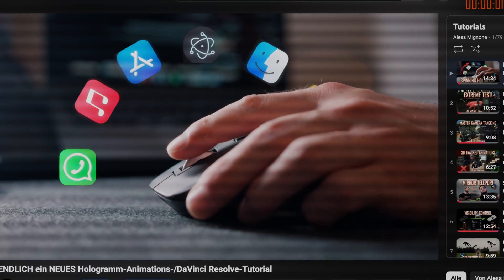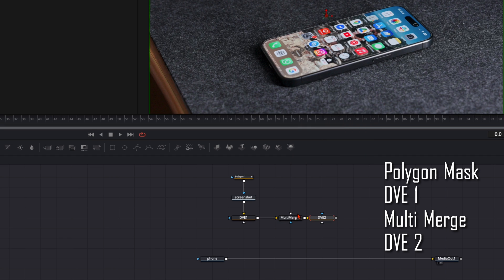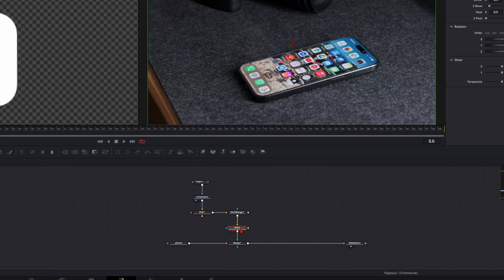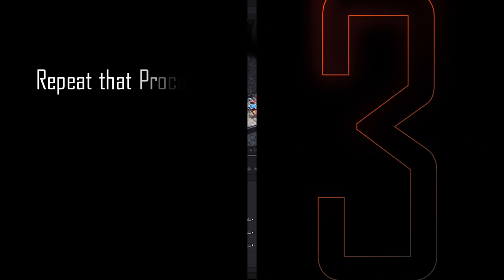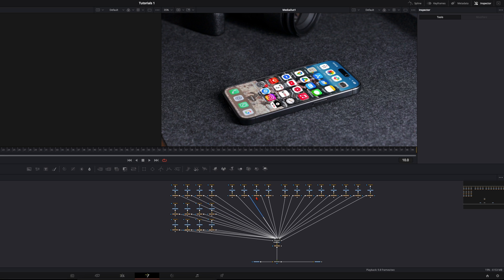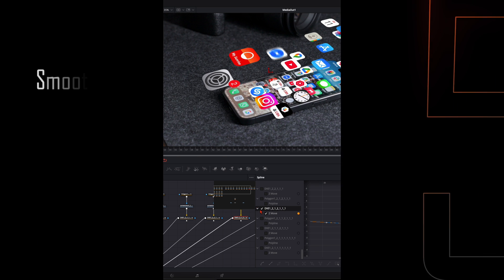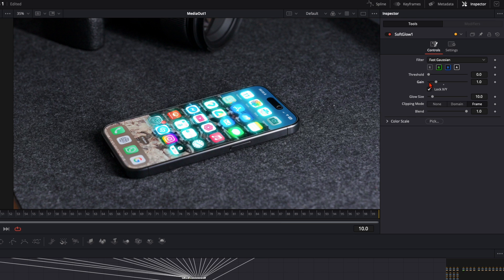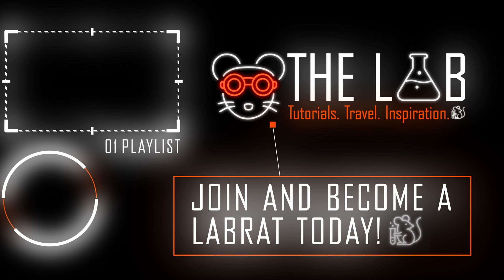This Fusion Effect Looks Pro, But It’s Easier Than You Think! / DaVinci Resolve Tutorial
In this tutorial, I’ll show you how to create a sleek 3D style floating app effect that looks like the icons are rising out of a smartphone, perfect for eye catching social media edits, tech promos, or creative reels.

And here’s the best part: You don’t need any 3D nodes!
This entire effect is done using simple 2D tools in Fusion, making it super fast, lightweight, and beginner friendly.

Chapters:
0:00 Intro
0:33 Fusion Setup
1:51 Animate One Icon
4:33 Repeat that Process
6:11 Customize Height and Position
7:32 Keyframe Hack
8:03 High Quality Adjustments